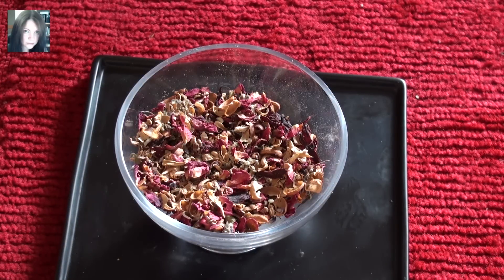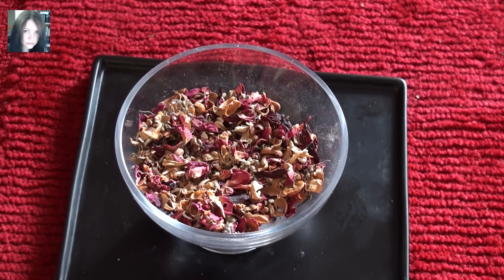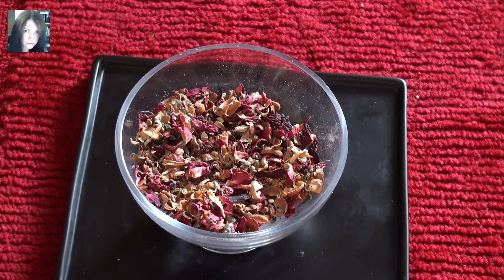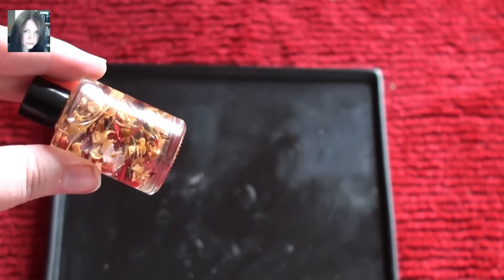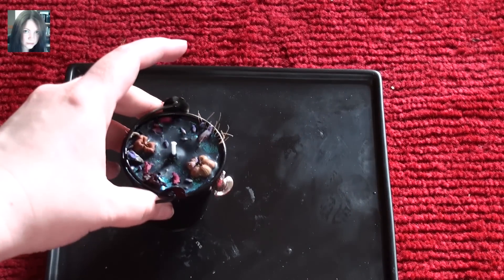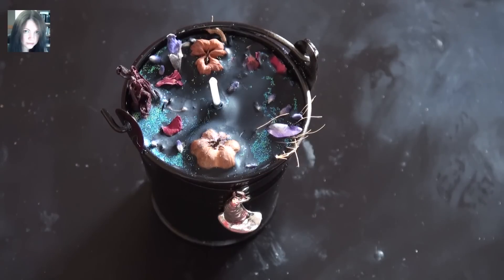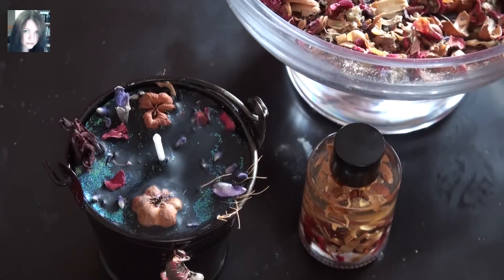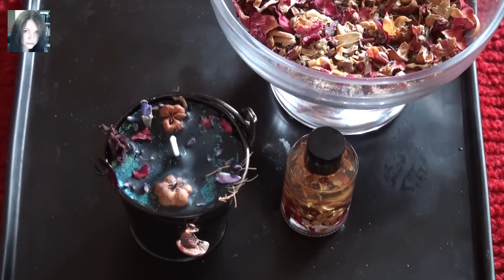The Witches Garden - spell kit